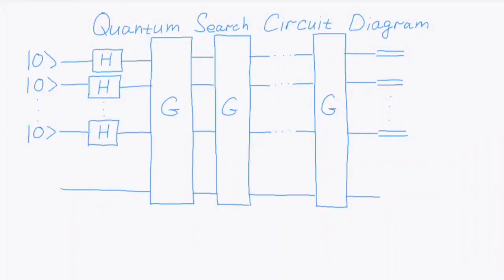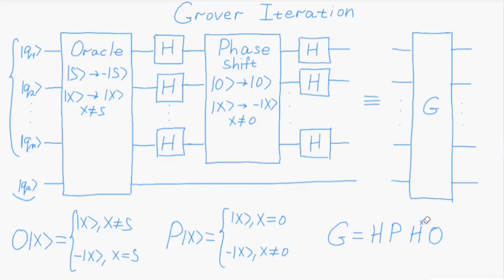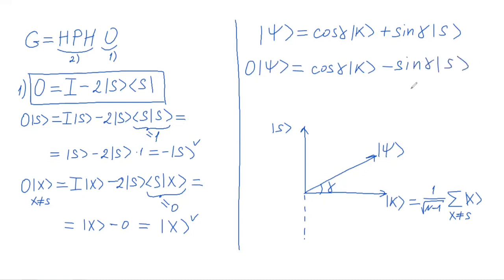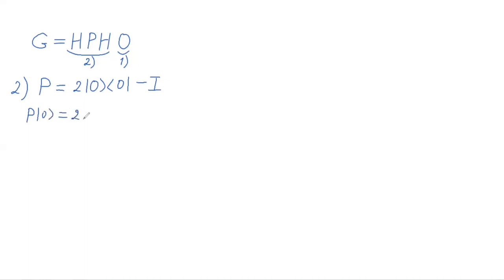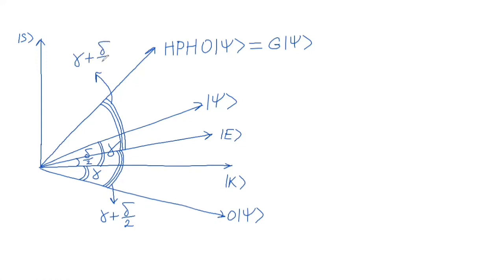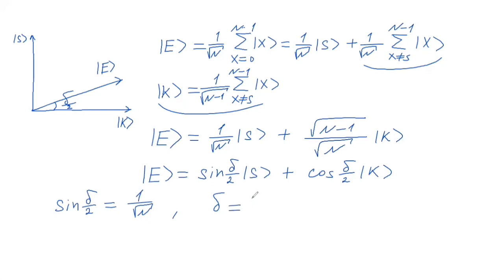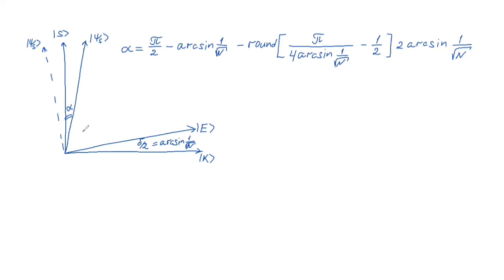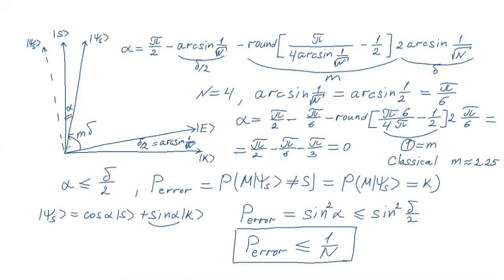Quantum Search Algorithm: Part II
Grover iteration. Oracle and Phase Shift operators. Geometrical interpretation of the Quantum Search Algorithm.